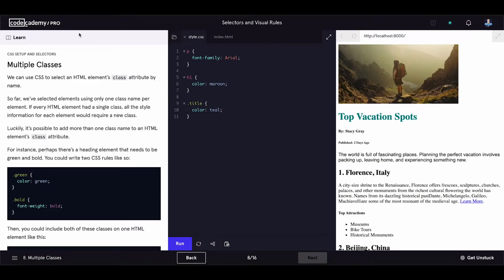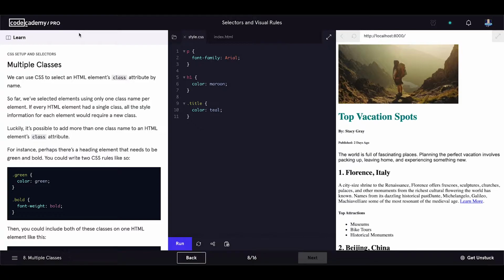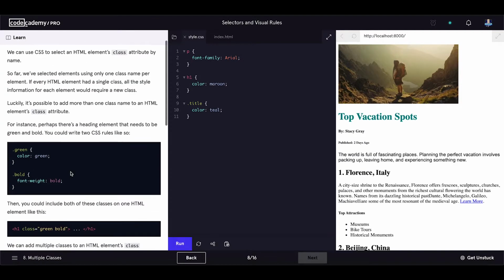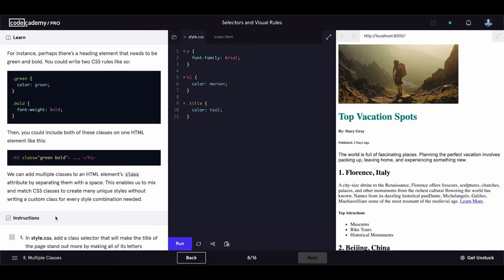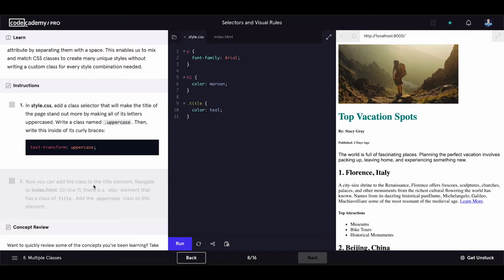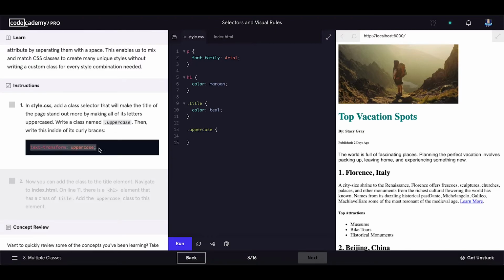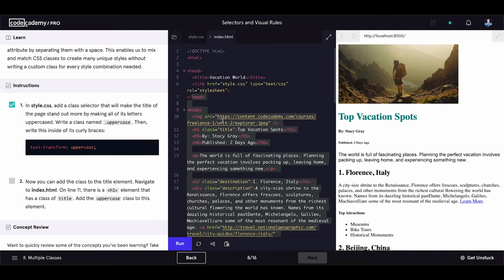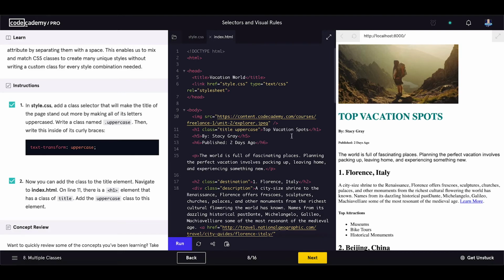Crushing Codecademy PRO WEB DEVELOPMENT career path Challenge - Multiple Classes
In this video, we will learn how to add multiple classes to an HTML tag.